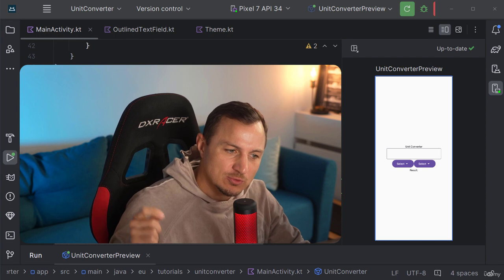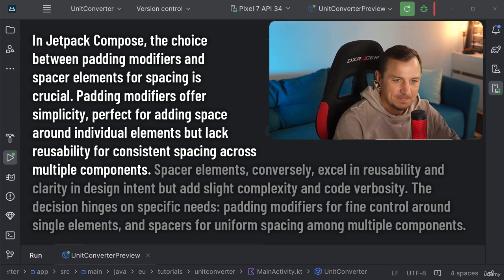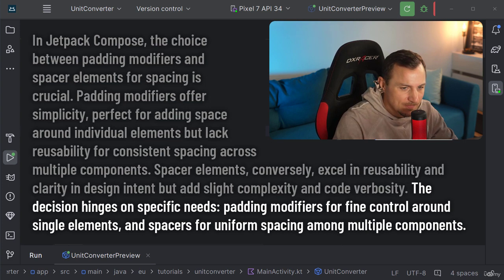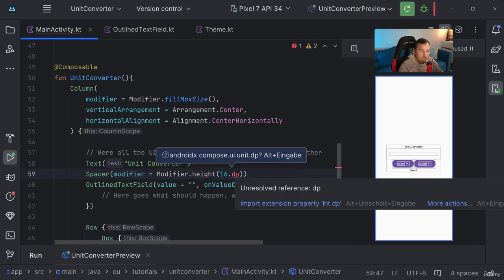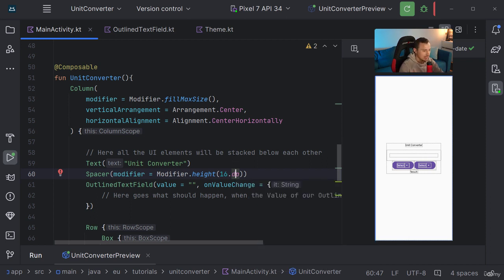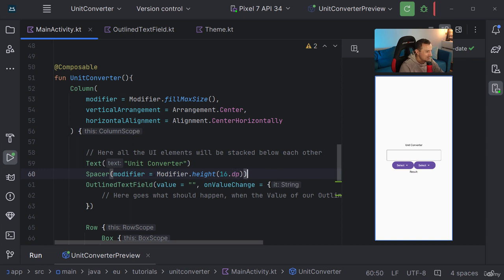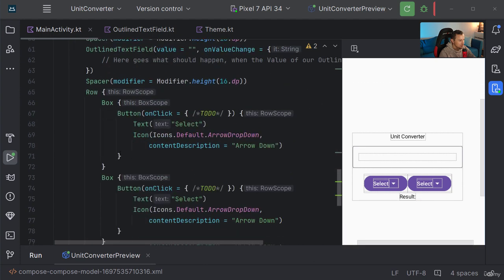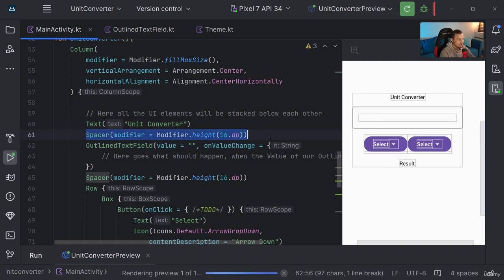75 - Spacer vs Padding